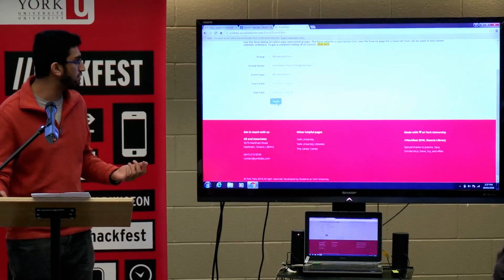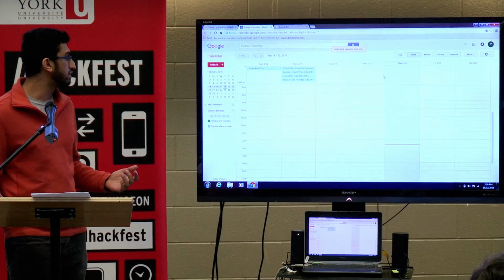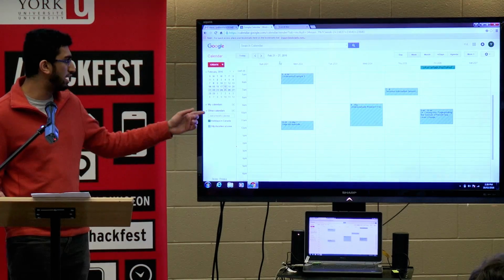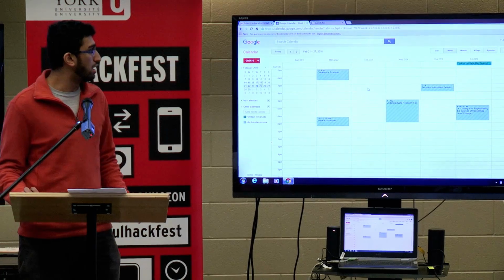03 What are YU doing Presentation